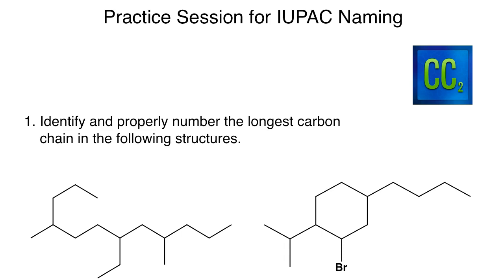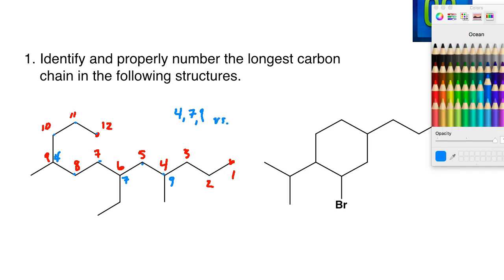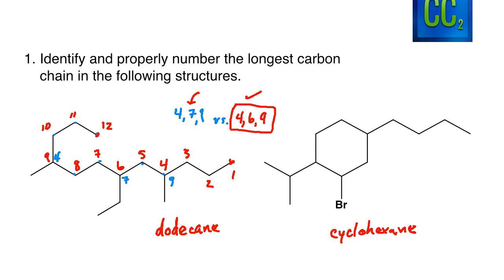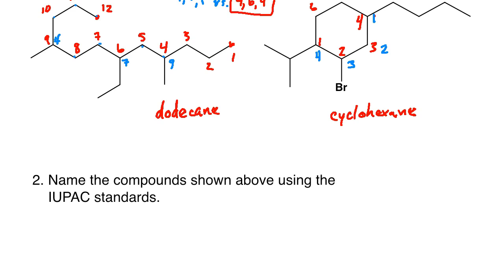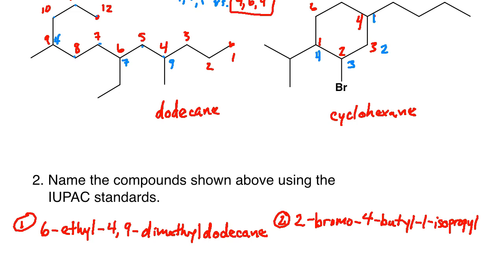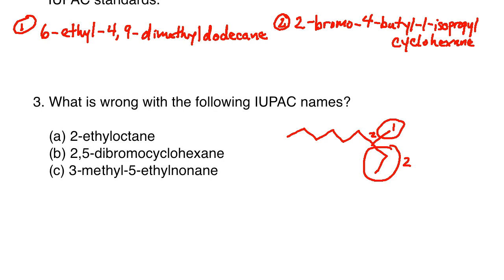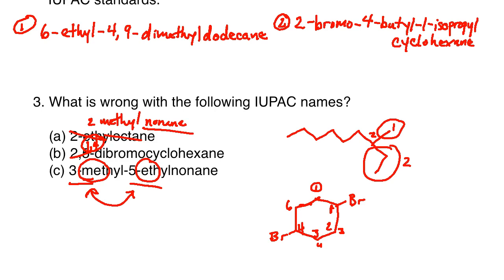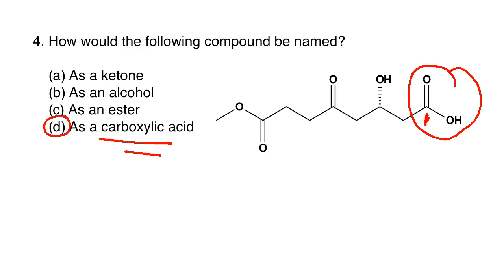IUPAC Naming Lecture Course: Lesson 10 - IUPAC Alkane Naming Practice Session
The tenth and final lecture of the IUPAC naming series. Here we practice naming alkanes with substituents putting together all we have learned.